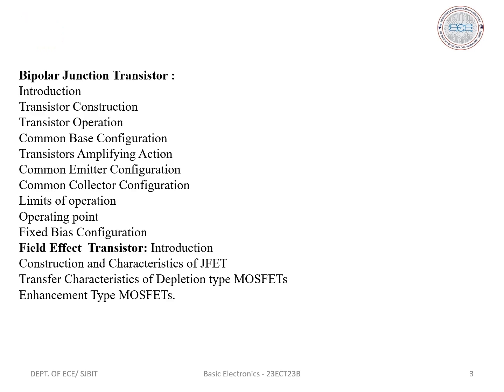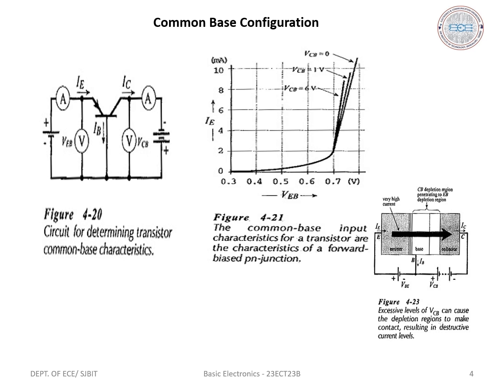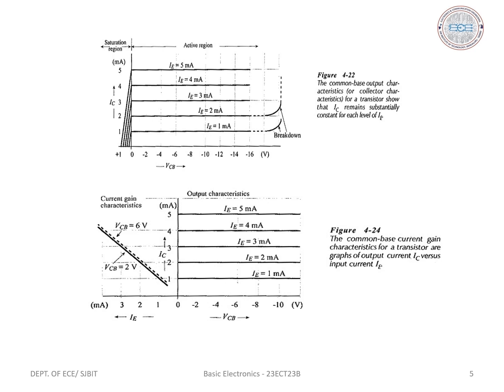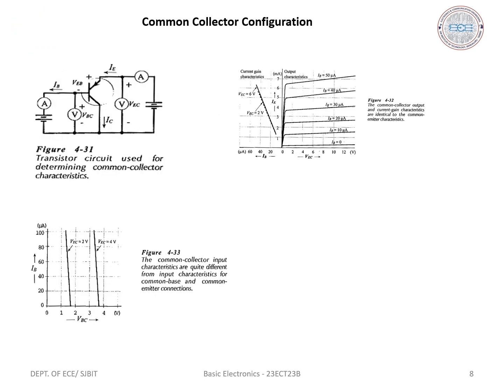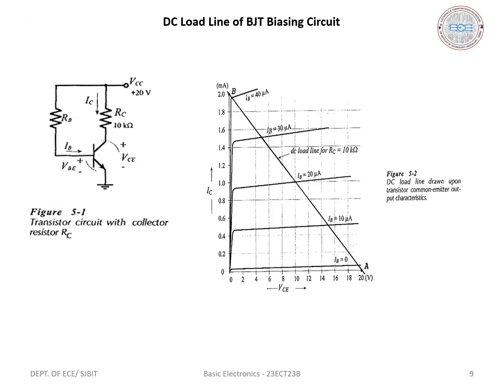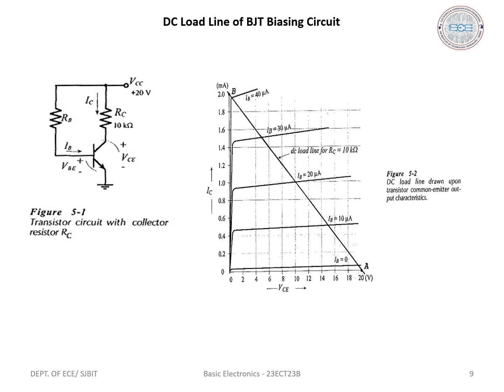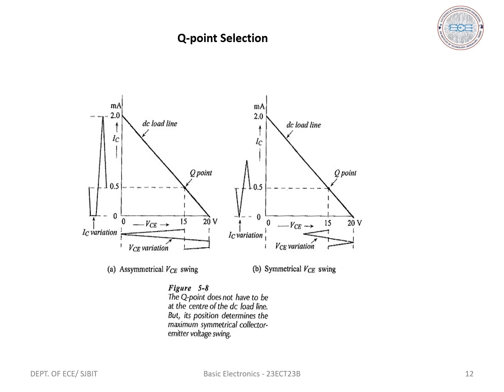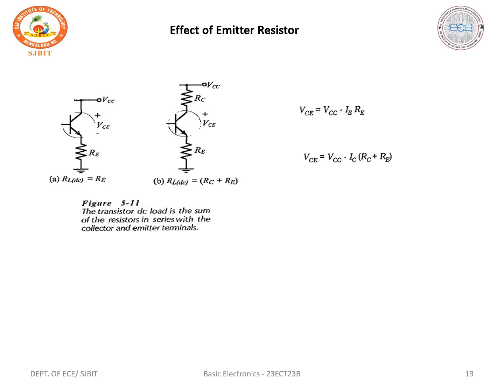Basic Electronics#Module 2 vidoe 2 Transistor configuration